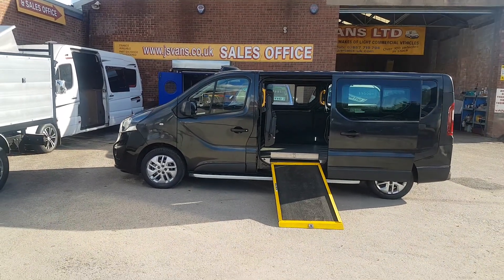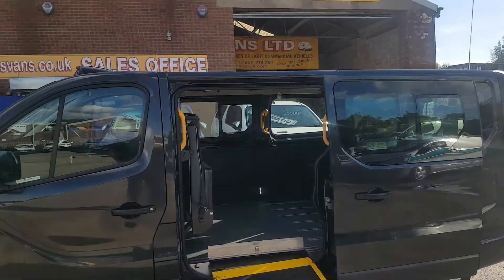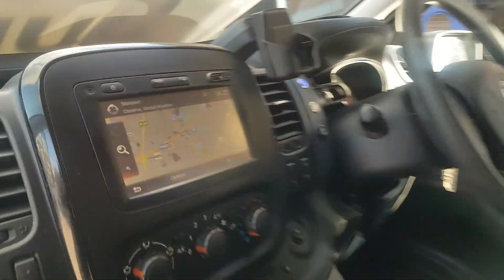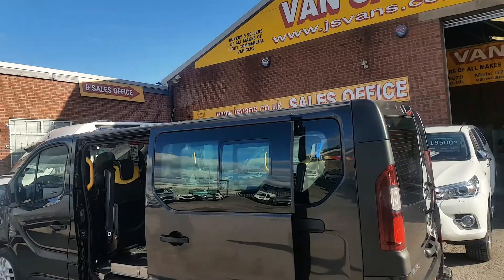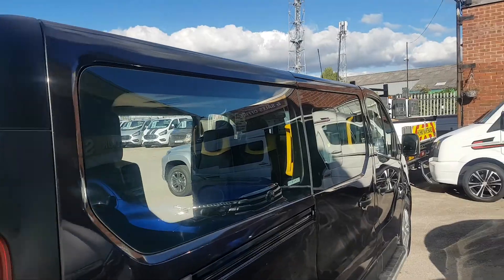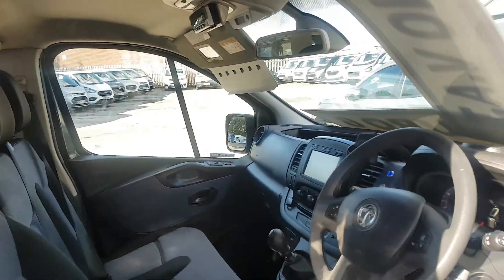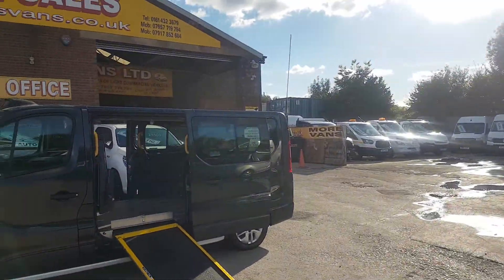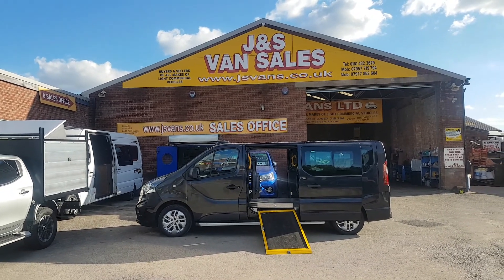VAUXHALL VIVARO LWB M8 SPEC MINIBUS WHEELCHAIR ACCESS 18 REG LOW MLG 0161 432 3679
SK56PH OPEN 7 DAYS